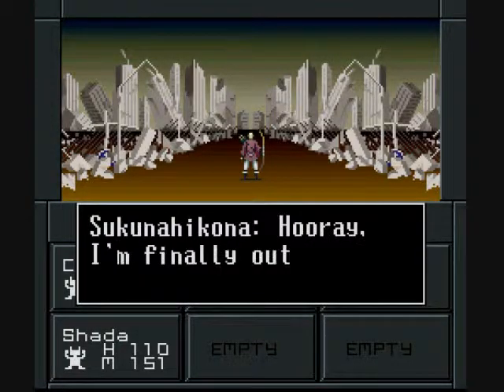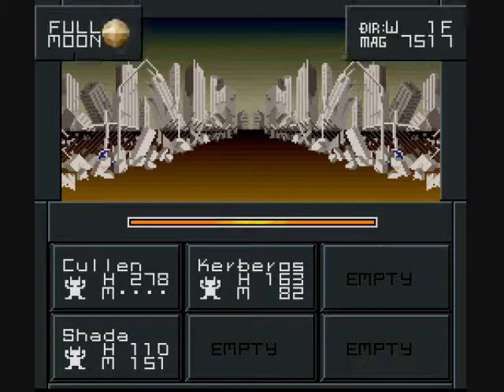Shin Megami Tensei II part 17, Tedium to the extreme!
For the sake of our sanities, I sped this up.